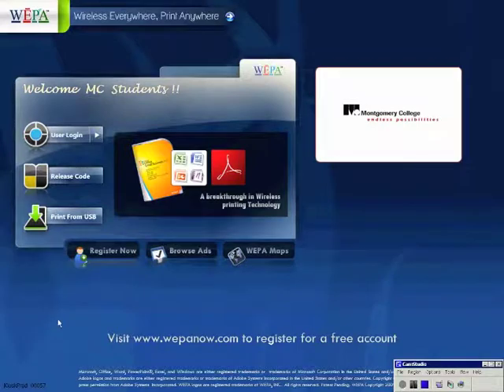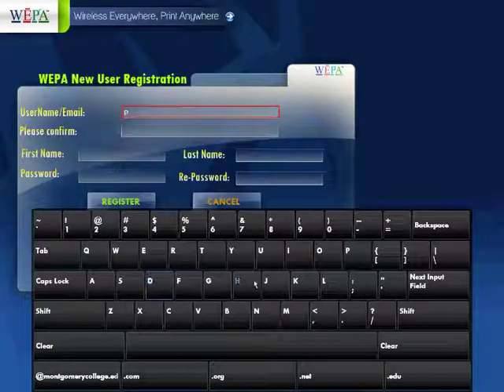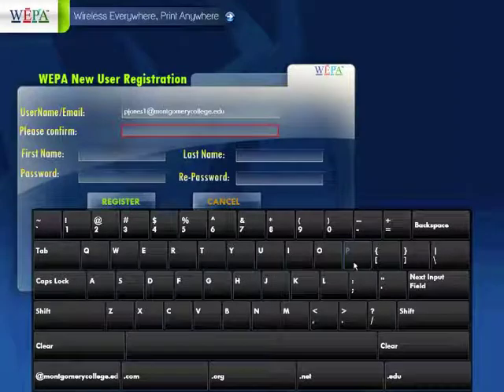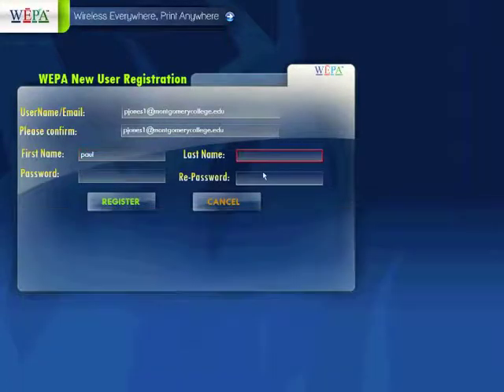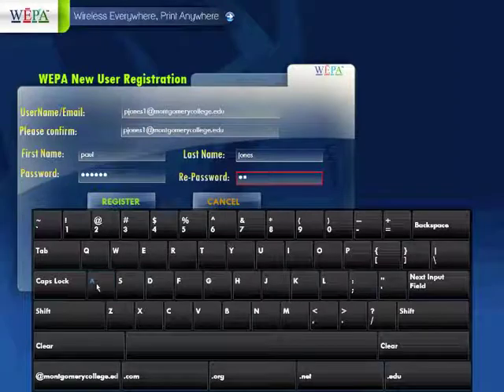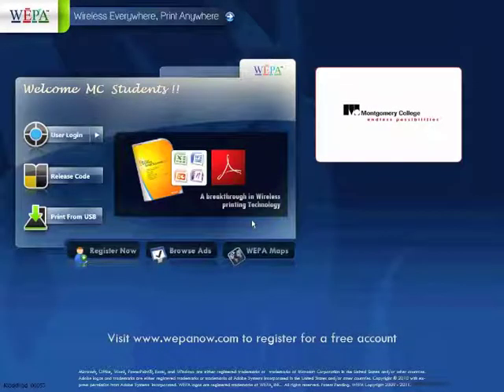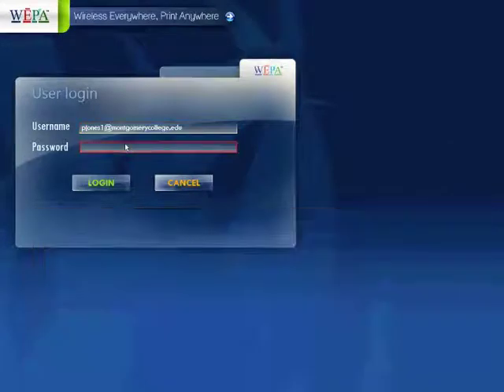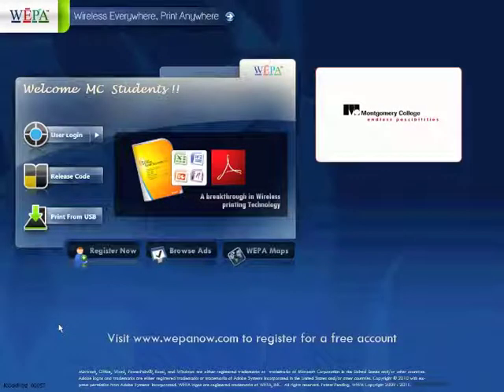How to Register for a WEPA Account at the WEPA Kiosk